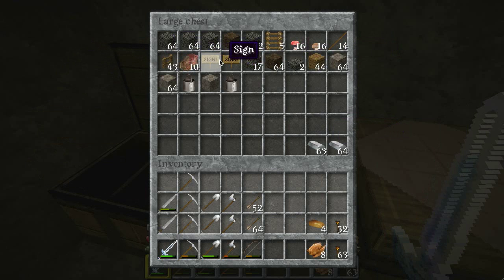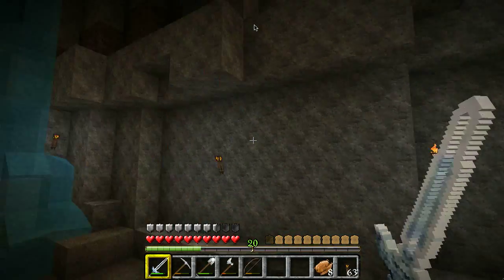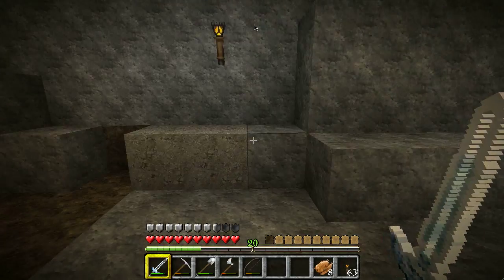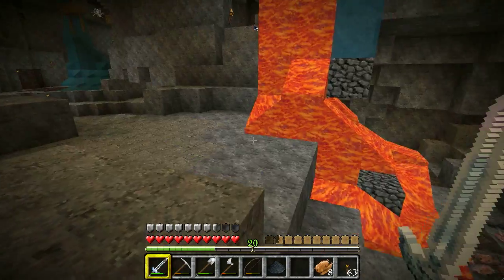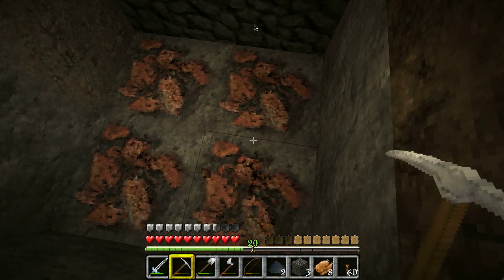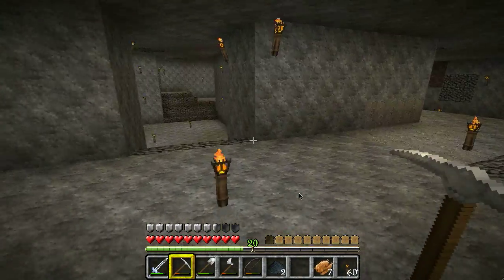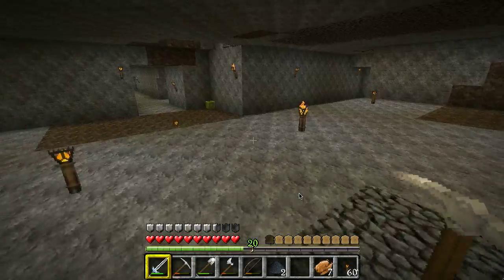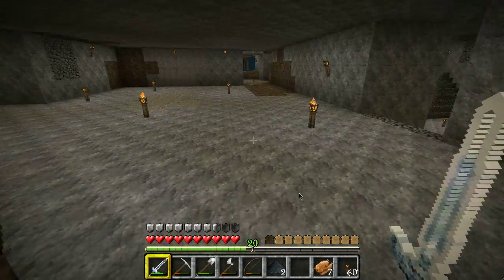Minecraft Dave - My Server Ep 03 - A Tale of Two Ravines.mov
More fun showing off my new dungeon, and a new texture pack I installed called Misa's Realistic Texture Pack. I now have not one, but TWO ravines that I can explore. I also reveal my secret shameful secret: I've already made some trips back to my home base for supply transfers. Oh well.